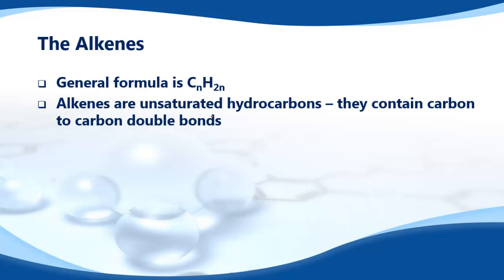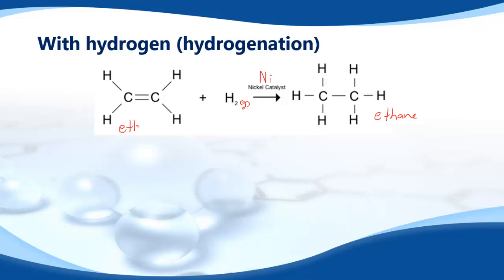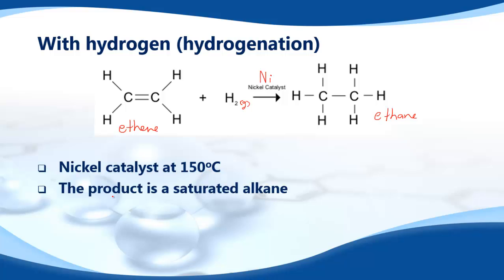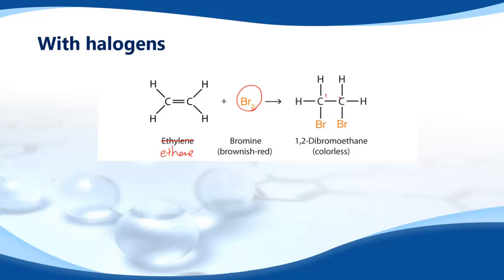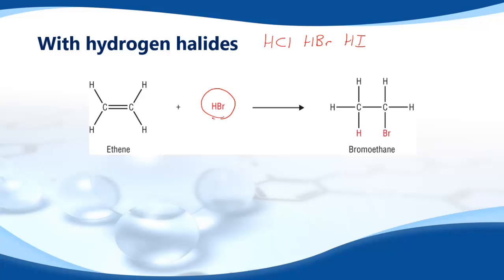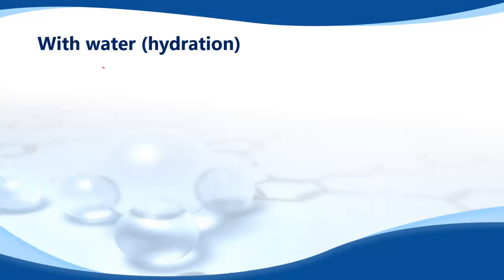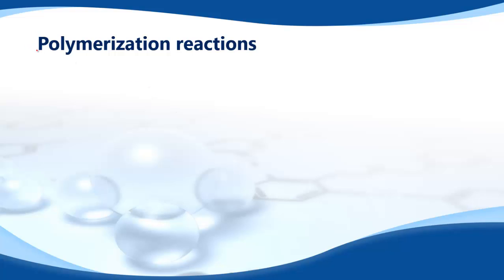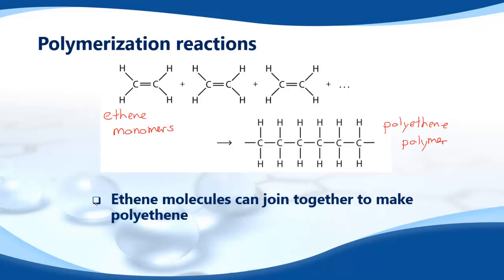10.3.1/10.3.2/10.3.4 Addition reactions of the alkenes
10.3.1 Describe, using equations, the reactions of alkenes with hydrogen and halogens.
10.3.2 Describe, using equations, the reactions of symmetrical alkenes with hydrogen halides and water.
10.3.4 Outline the polymerization of alkenes.